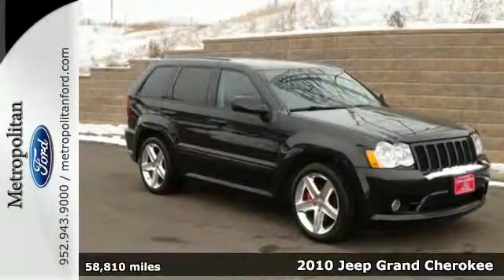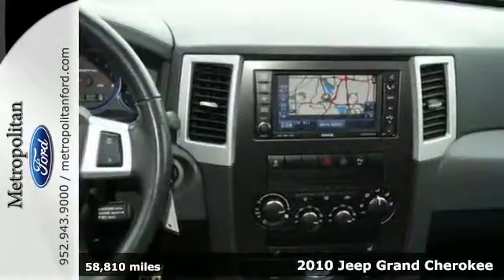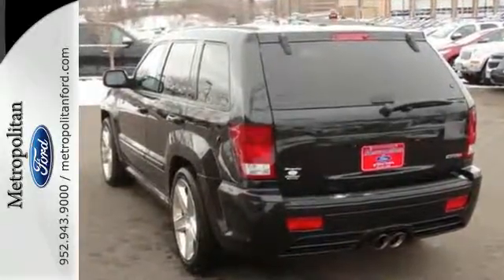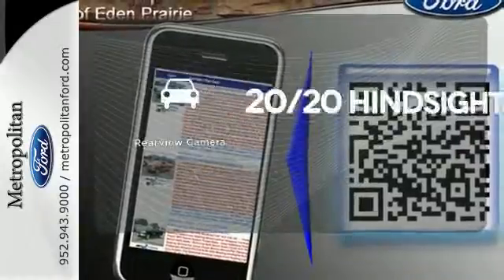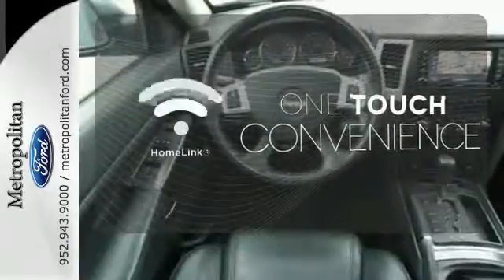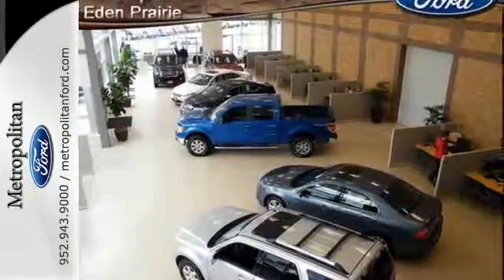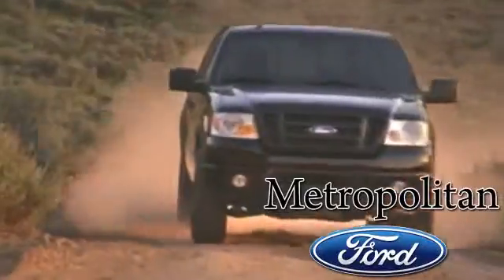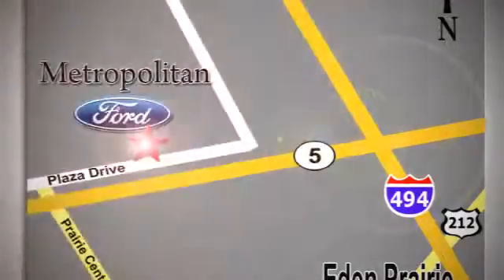Used 2010 Jeep Grand Cherokee Minneapolis MN Eden Prairie, MN P7973A1 - SOLD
Year: 2010
Make: Jeep
Model: Grand Cherokee
Trim: 4WD 4dr SRT-8 6.1L V8 Nav
Engine: 6.1 L 8 Cyl. Cyl.
Transmission: 5-Speed A/T
Color: Brilliant Black Crystal Pearl
Interior: Dark Slate Gray
Mileage: 58810
Stock #: P7973A1
VIN: 1J4RR7GW0AC149048
ONLY 58,772 Miles! SRT-8 trim. Leather Seats, Satellite Radio, iPod/MP3 Input, Premium Sound System, Alloy Wheels, 4x4, The Grand Cherokee is a great choice for those who want to tow, go off-road, or both. -newCarTestDrive.com AND MORE! JEEP GRAND CHEROKEE: UNMATCHED RELIABILITY: 5 Star Driver Front Crash Rating. 5 Star Driver Side Crash Rating. KEY FEATURES ON THIS GRAND CHEROKEE INCLUDE: Leather Seats, 4x4, Premium Sound System, Satellite Radio, iPod/MP3 Input Rear Spoiler, MP3 Player, Keyless Entry, Privacy Glass, Steering Wheel Controls. GRAND CHEROKEE: BEST IN CLASS: The Most Awarded SUV Ever. The Grand Cherokee offers more 2nd Row Leg Room than Honda Pilot and Toyota 4Runner. You will also get More Highway and City Cruising Range Miles than the Ford Flex, Ford Explorer, and Honda Pilot. With 35.1 cubic feet of Cargo Volume (behind 2nd row), the Grand Cherokee will fit 5 carry-on suitcases and 2 sets of golf clubs. VISIT US TODAY: Metropolitan Ford Of Eden Prairie in Eden Prairie, MN treats the needs of each individual customer with paramount concern. We know that you have high expectations, and as a car dealer we enjoy the challenge of meeting and exceeding those standards each and every time. Allow us to demonstrate our commitment to excellence! Pricing analysis performed on 1/15/2016. Please confirm the accuracy of the included equipment by calling us prior to purchase.

Address:
12477 Plaza Drive